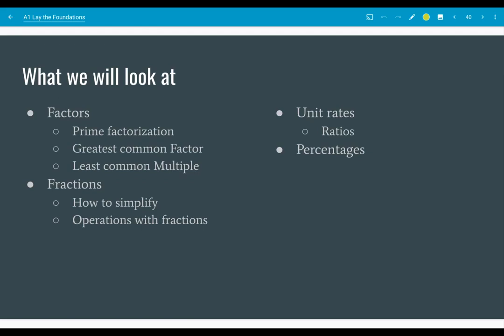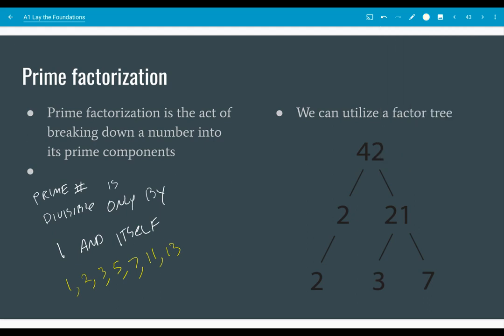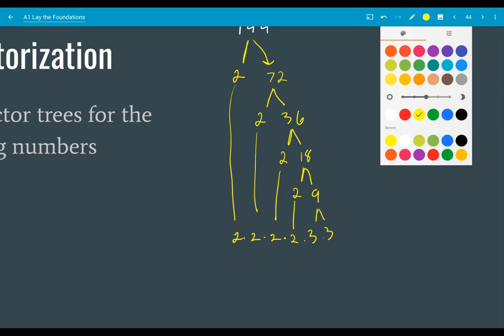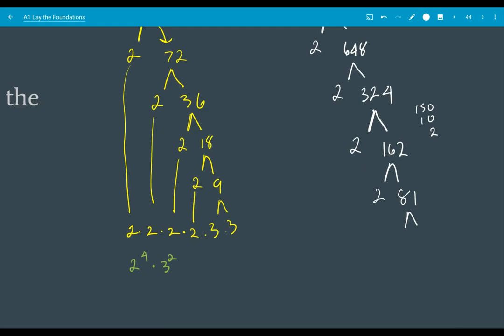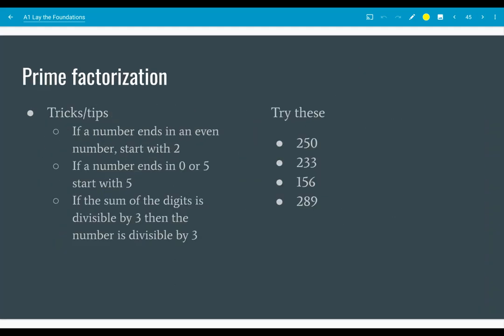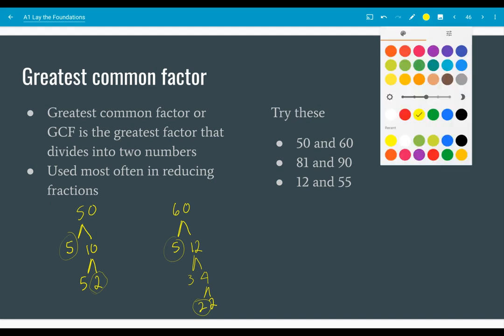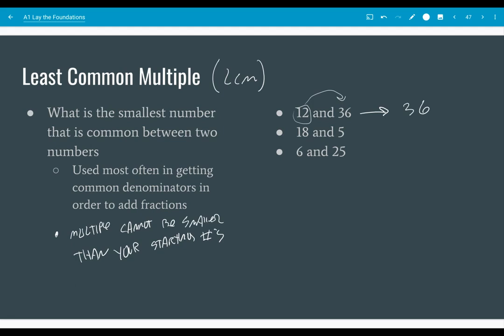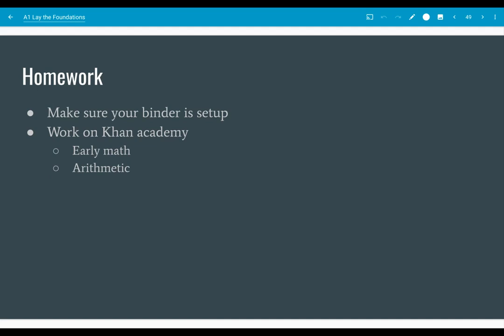A1 L4 Factors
video explaining factors, prime factors, LCM and GCF.